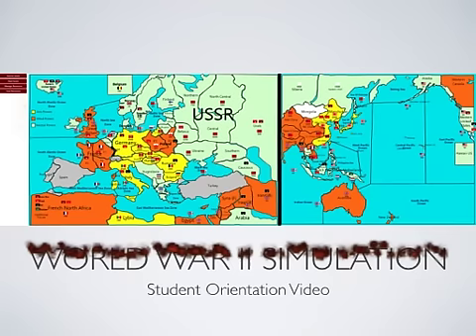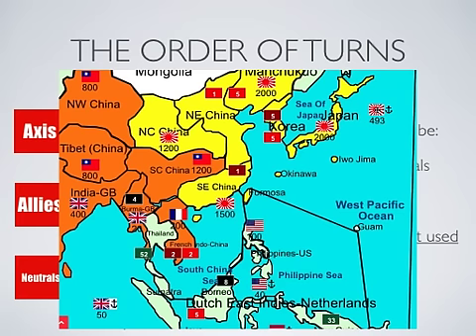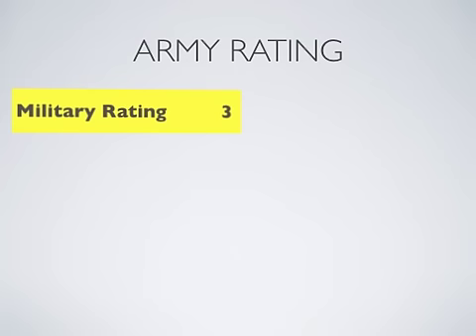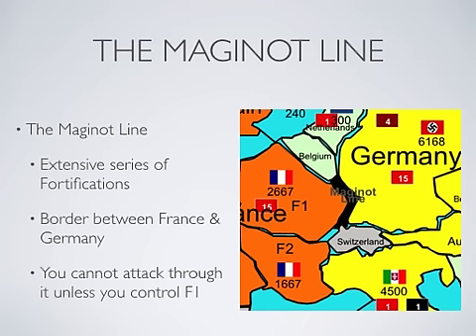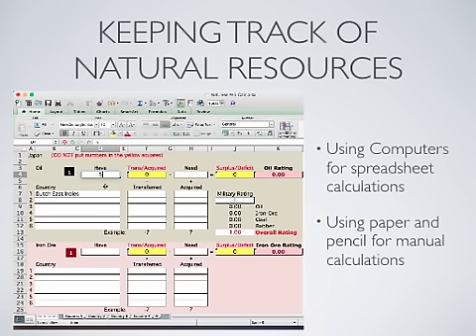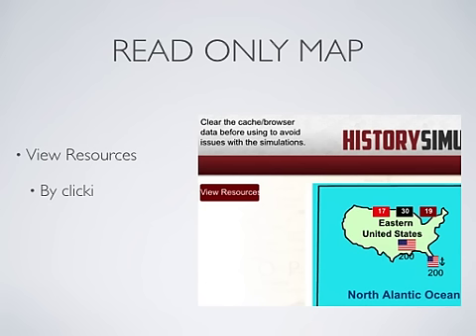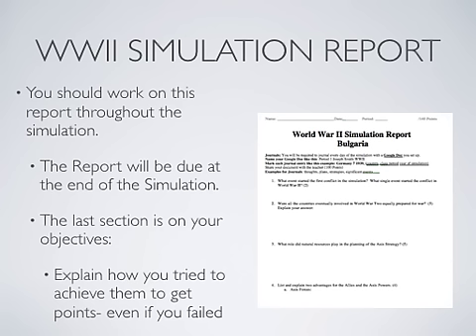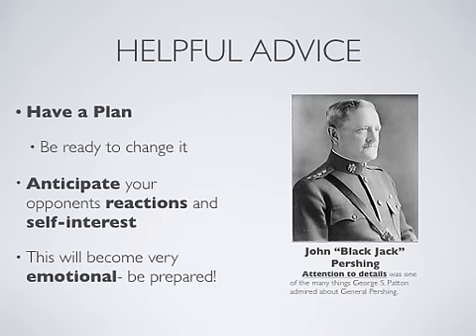WW2 Games For The Classroom: Student Orientation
HistorySimulation.com's WW2 Classroom Game and Simulation Lesson Plans engage students and enhance critical thinking and problem solving skills.